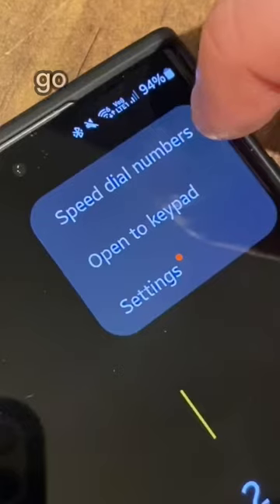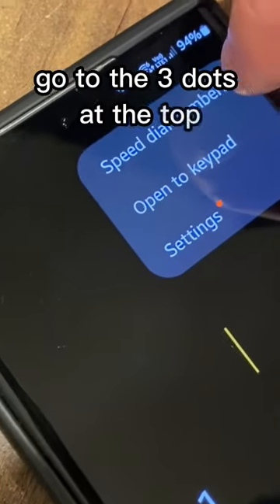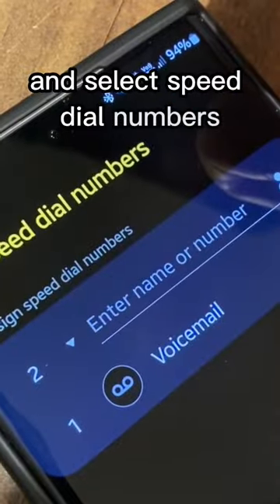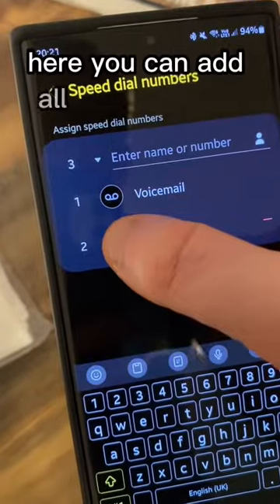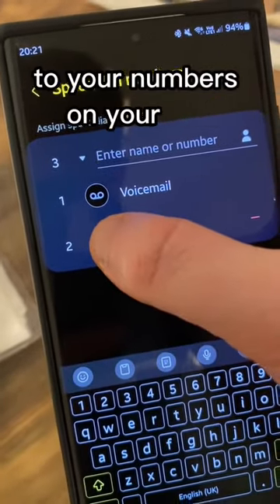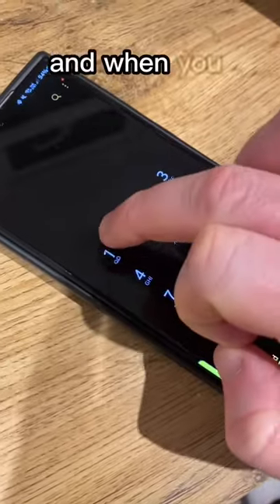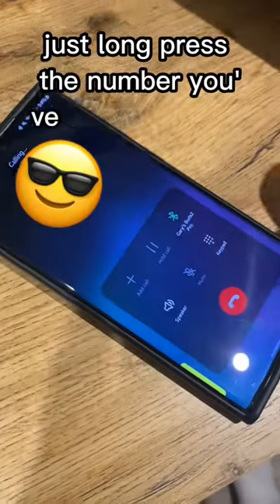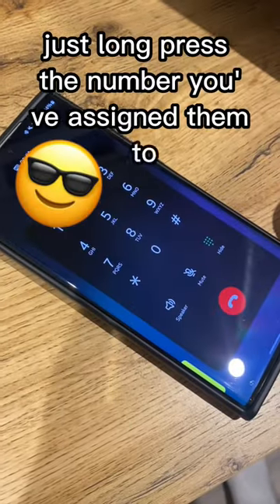Speed dial Samsung 💨